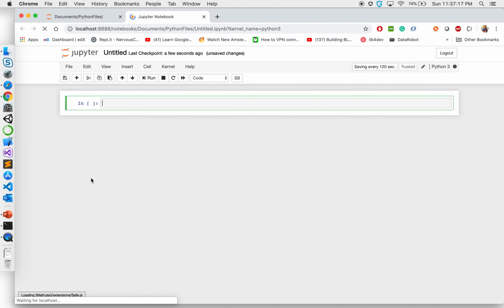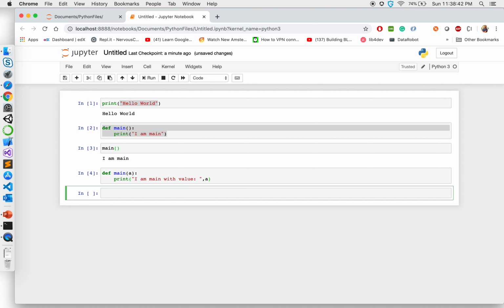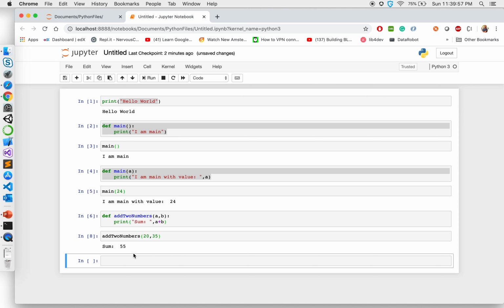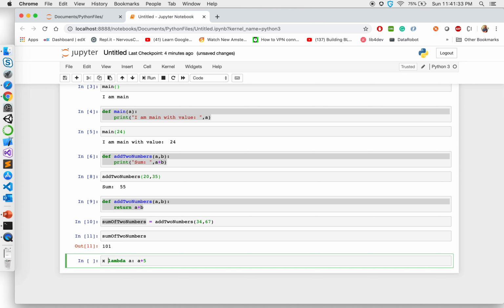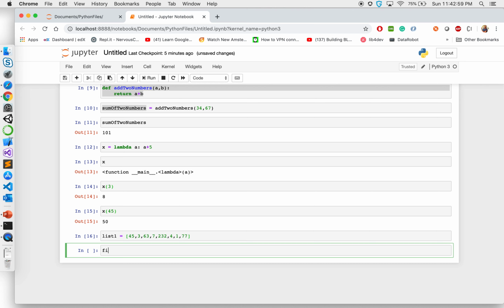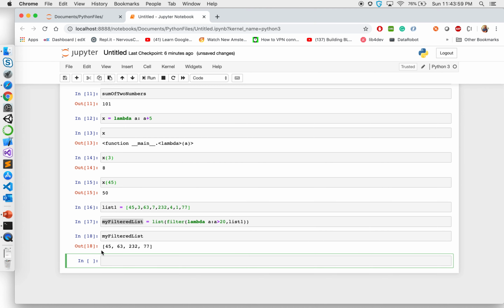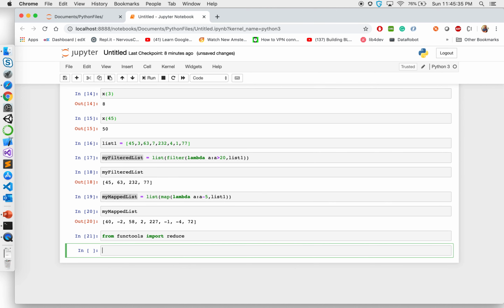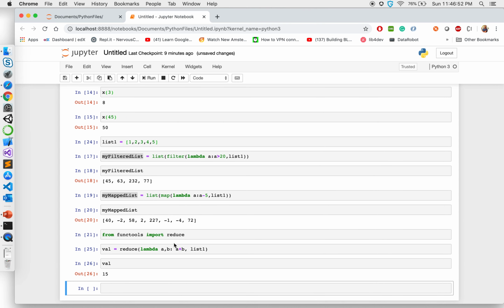Python Functions | Section 2 Class 14 | Data Science | Learn in 15 Minutes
Python Functions for Data Science Training